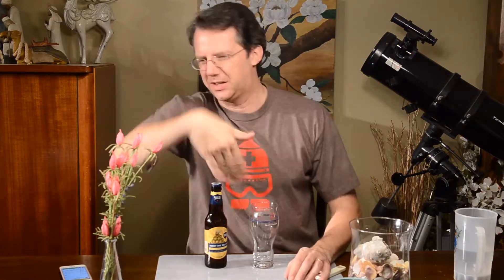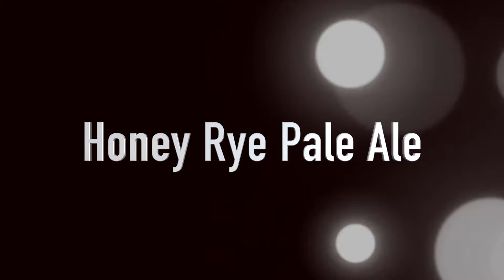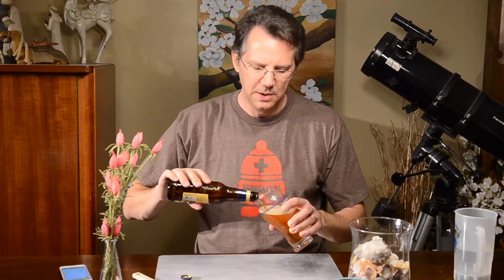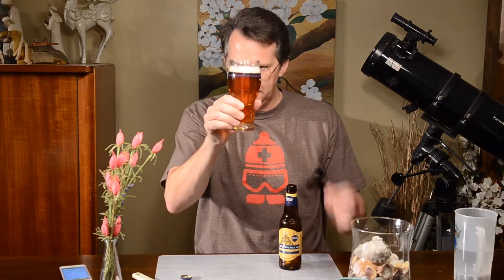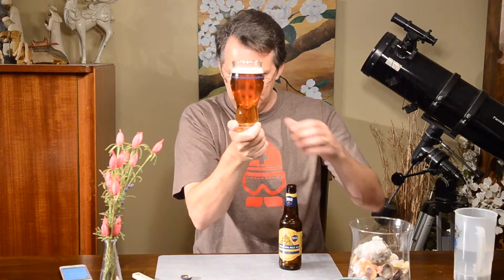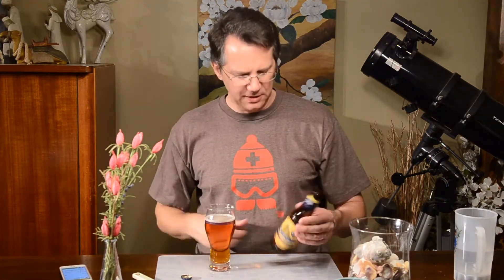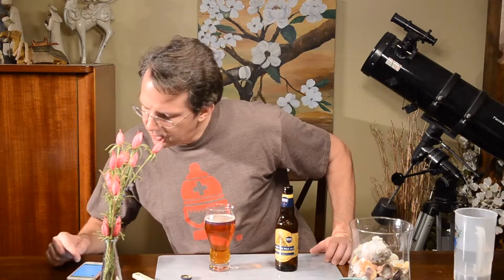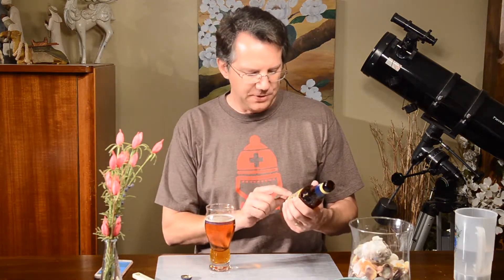Samuel Adams Honey Rye Pale Ale Review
Brainmuffin finally gets to the last beer in the Samuel Adams fall seasonal pack. Here is his review of the Honey Rye Pale Ale. Have you tried this one yet?